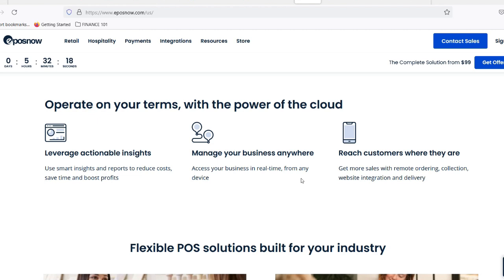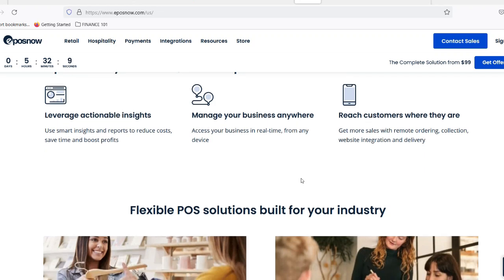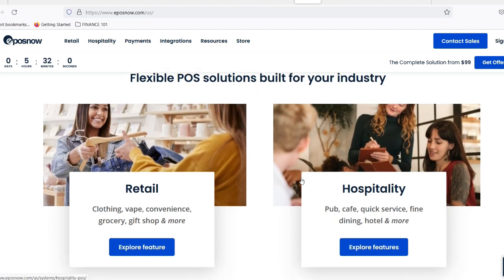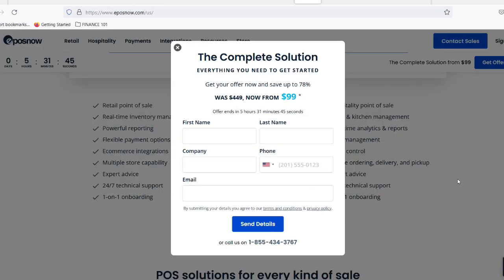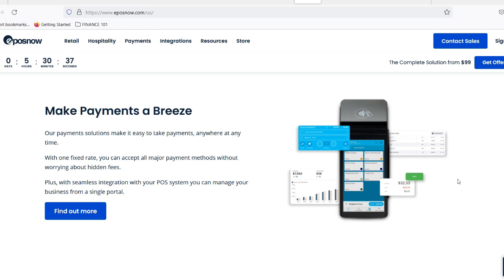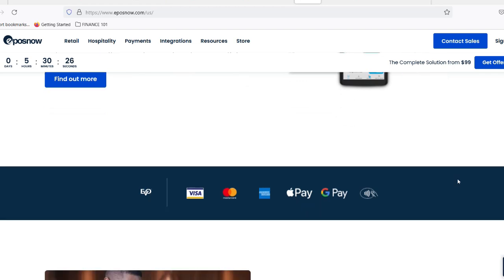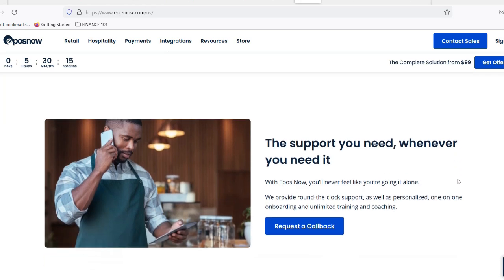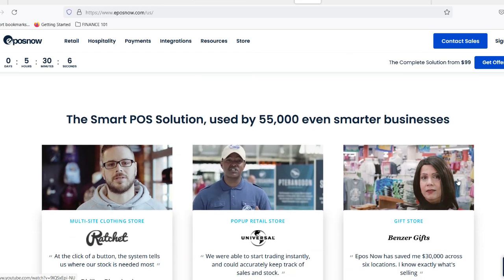How to reset eposnow printer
In this video, you will learn about How to reset eposnow printer

9 YouTube Channel Ideas to Help You Choose Your Own

✅IGNORE THIS
Related Search: